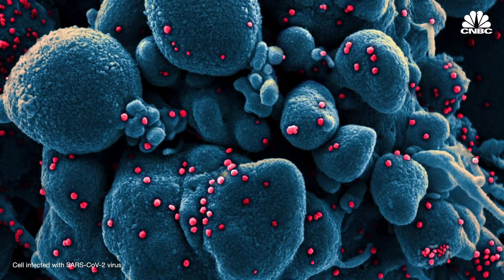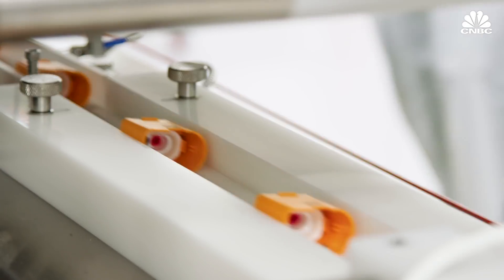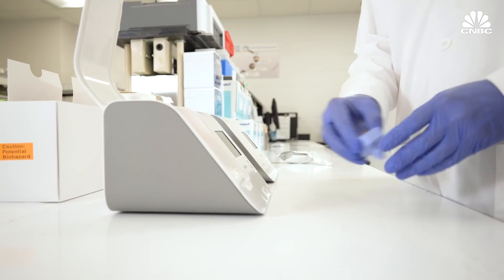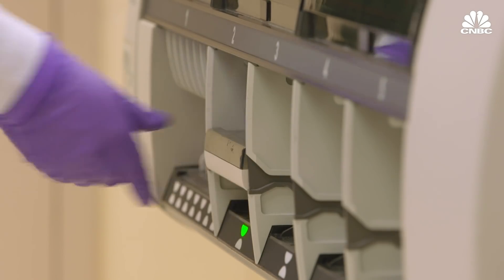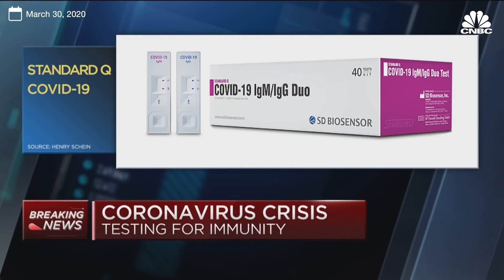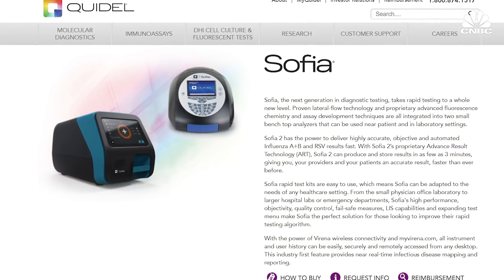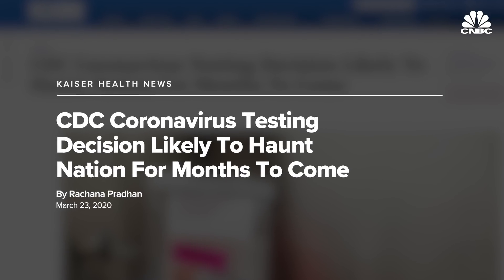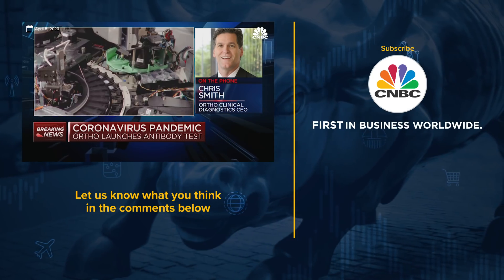How Coronavirus Antibody, Genetic And Antigen Tests Work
There are three types of Covid-19 tests: genetic, antibody and antigen. More than 630 distinct tests are commercially available or in development, and some major players include Abbott, Roche, Thermo Fisher, LabCorp and the CDC are involved. CNBC explores how each test works and how to know which one is best for you.

How Covid-19 Testing Works